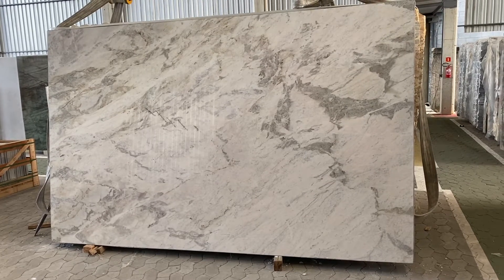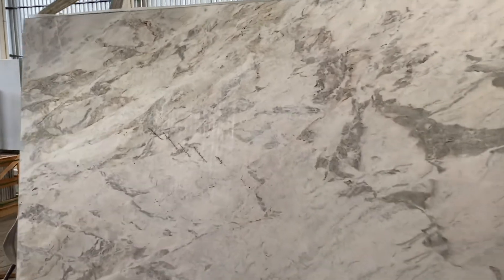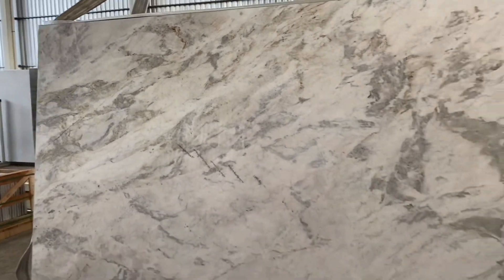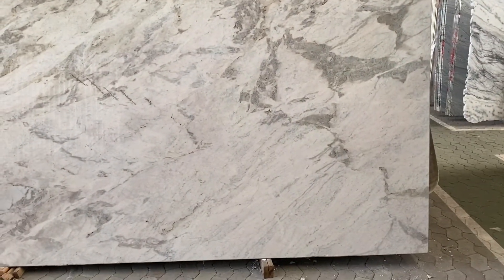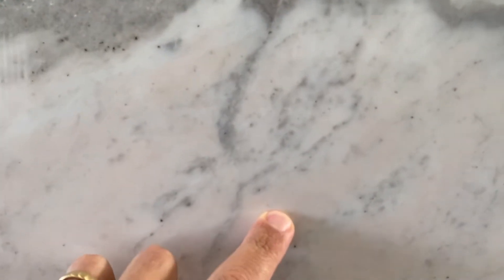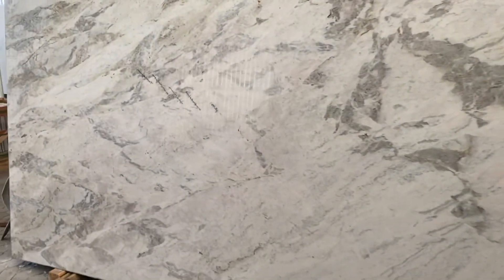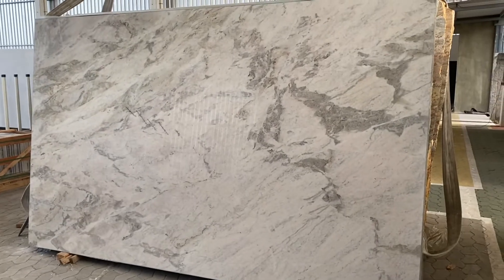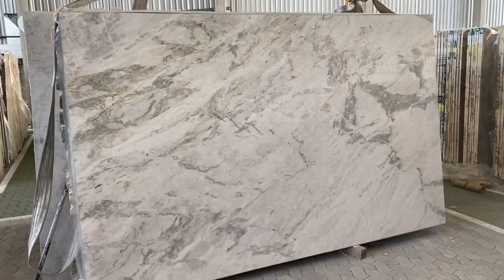Matarazzo dolomite blk# 10823 last bundles from this block